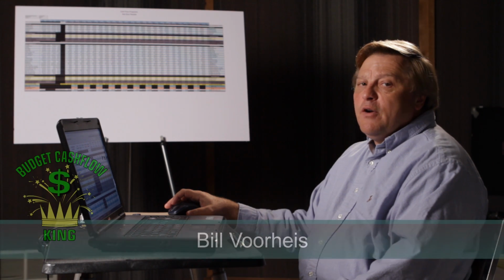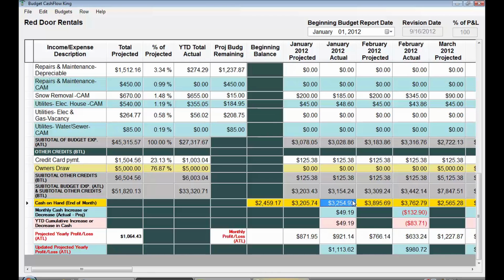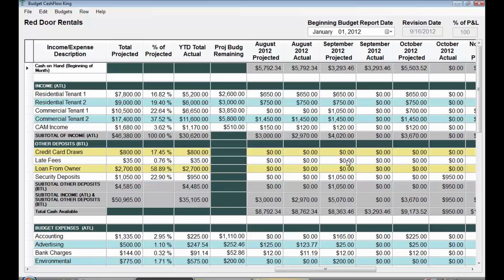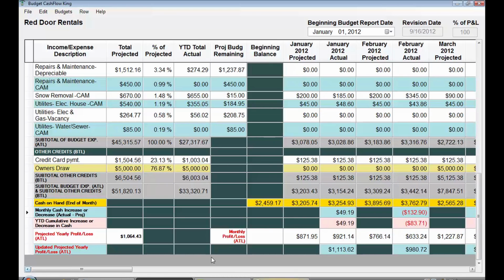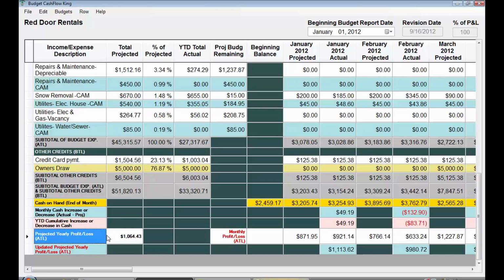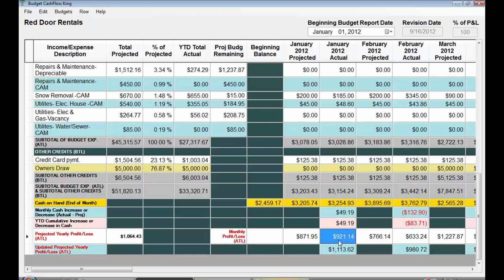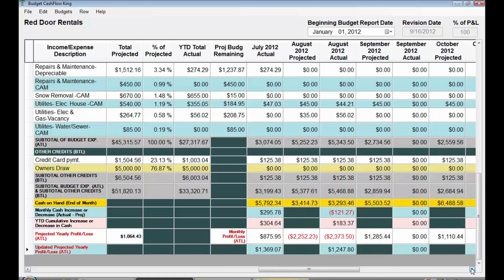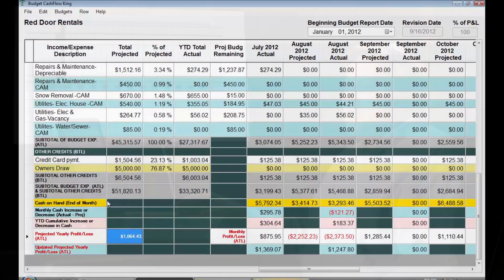Bottom Area of Worksheet